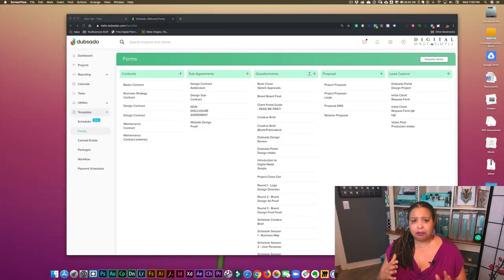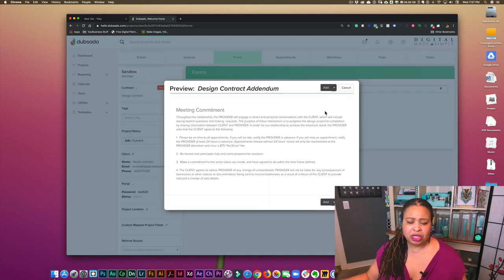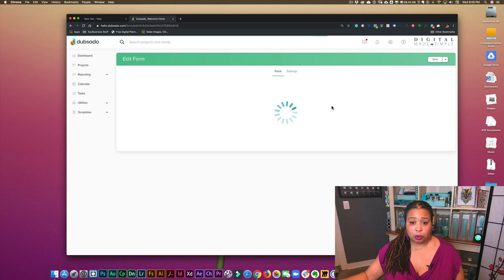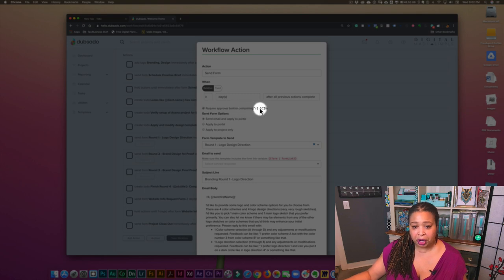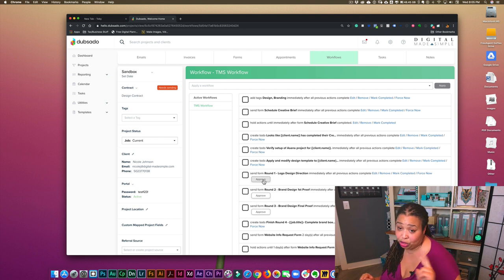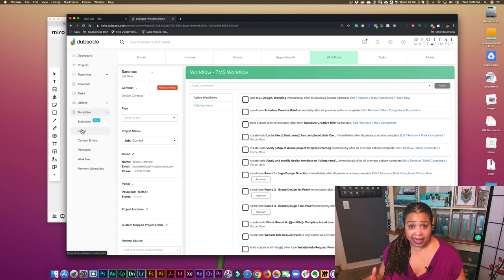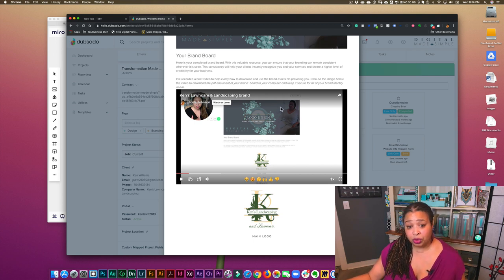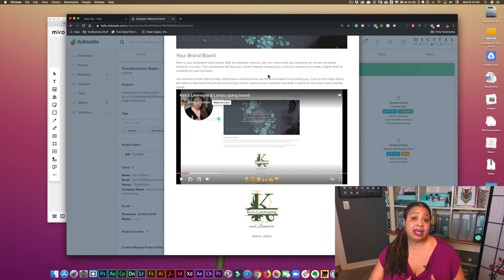The 5 Mistakes You're Making with Dubsado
Dubsado is a one-stop-shop for your Customer Relationship Management (CRM) needs with project and business management and workflow automation tools that you can use to streamline your business processes.

Or, if you want assistance with your complete Dubsado setup and automation, feel free to check out my services here: